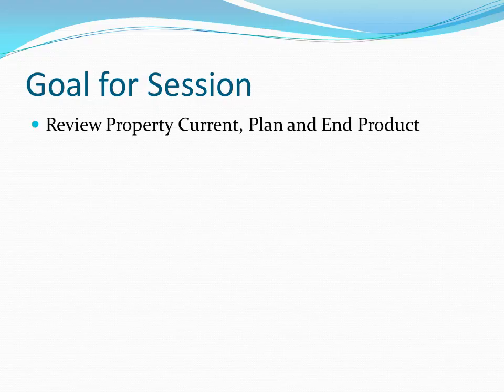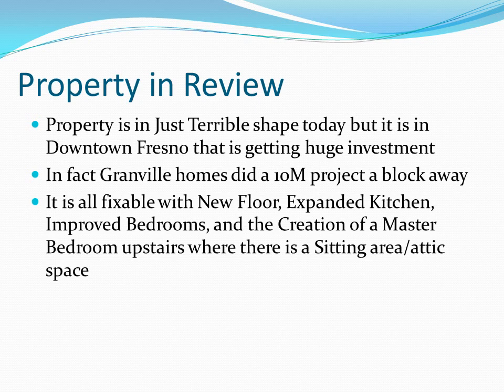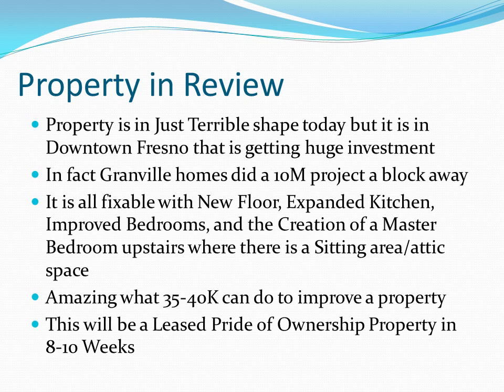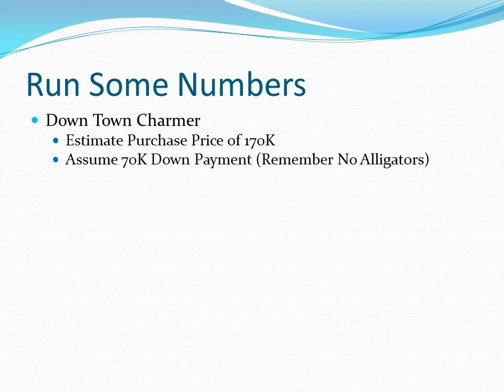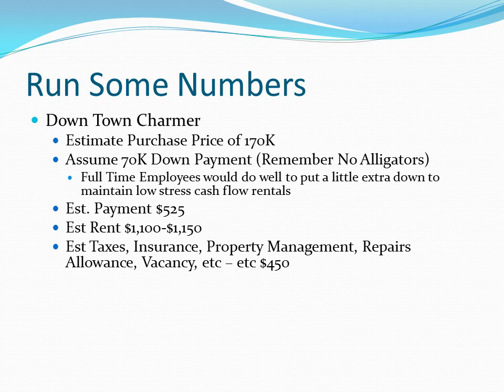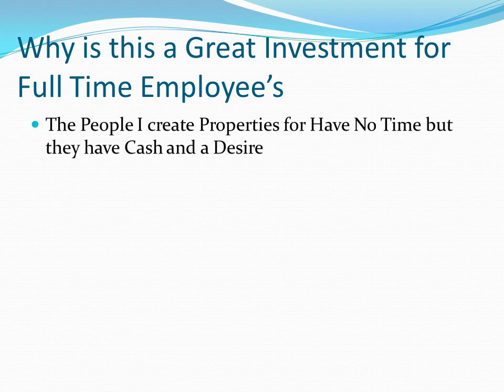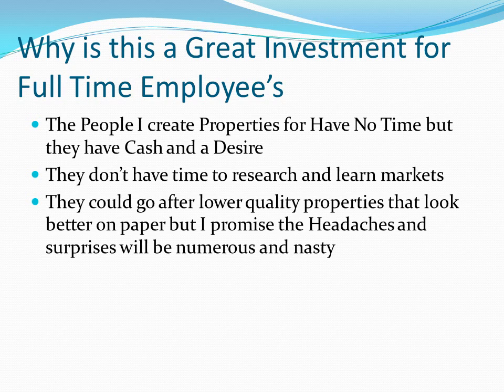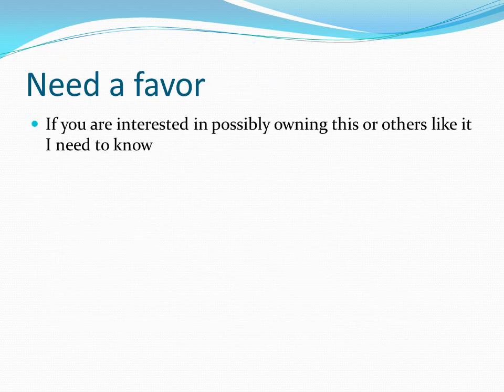#102) Coming Soon - Downtown Charmer (Great Location)